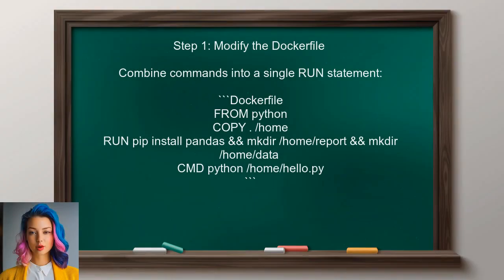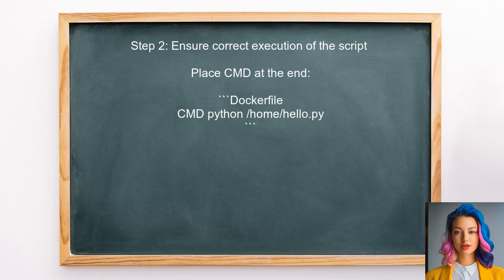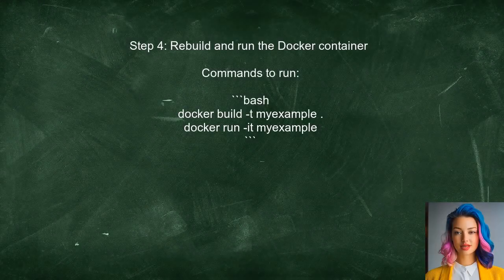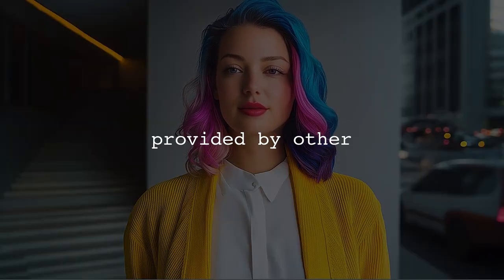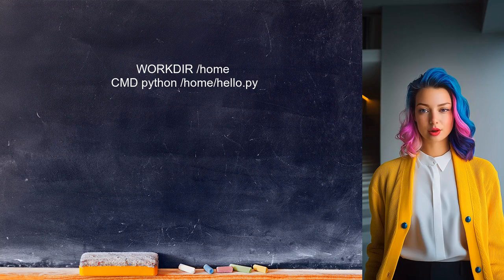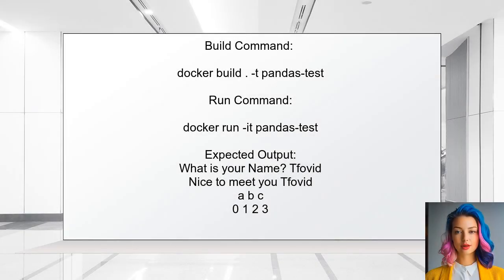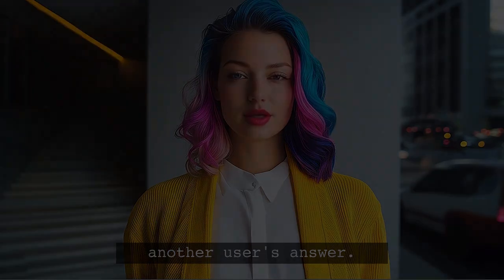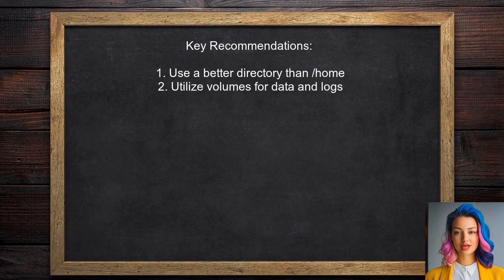How to Create a Dockerfile for Python with Pandas: Step-by-Step Guide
In this video, we’ll walk you through the process of creating a Dockerfile specifically for Python applications that utilize the powerful Pandas library. Whether you're a beginner looking to containerize your Python projects or an experienced developer seeking to streamline your workflow, this step-by-step guide will provide you with the essential knowledge and practical tips to get started. Join us as we explore the key components of a Dockerfile and demonstrate how to set up a robust environment for your data analysis tasks.

Today's Topic: How to Create a Dockerfile for Python with Pandas: Step-by-Step Guide

Related to: dockerfile, python, pandas, step-by-stepguide,